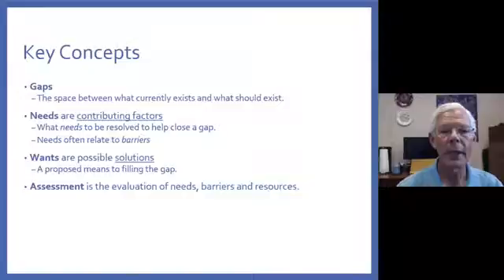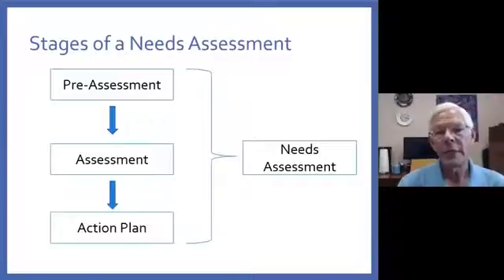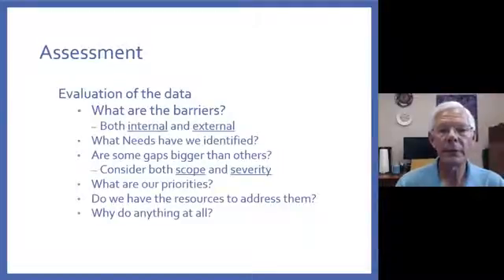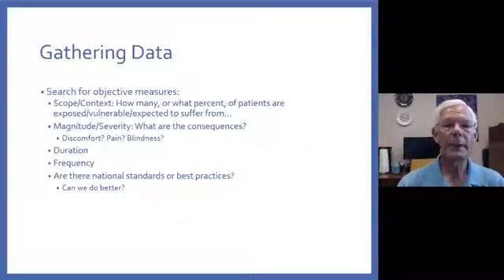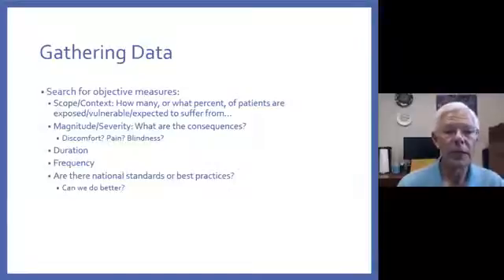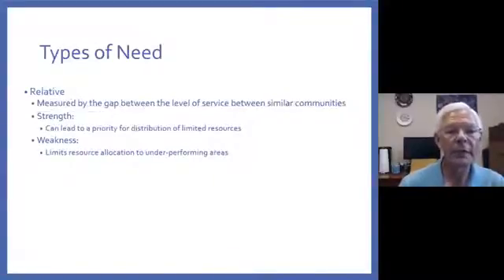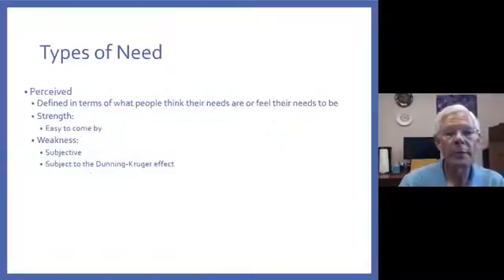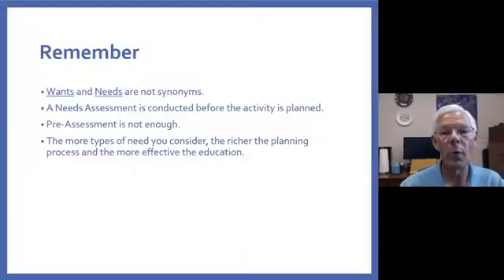What is a Needs Assessment